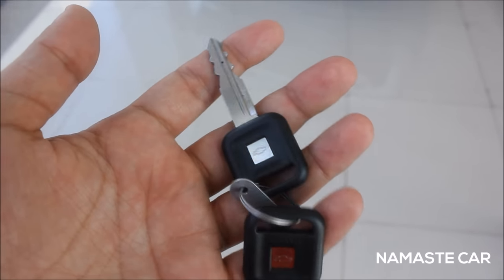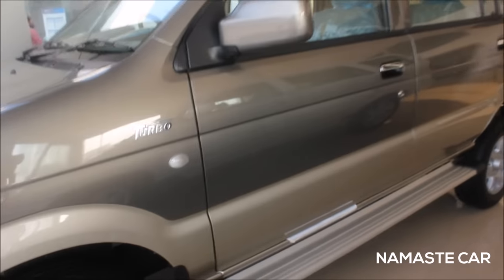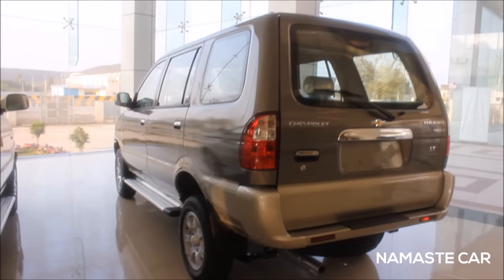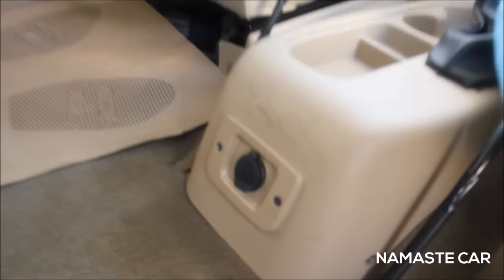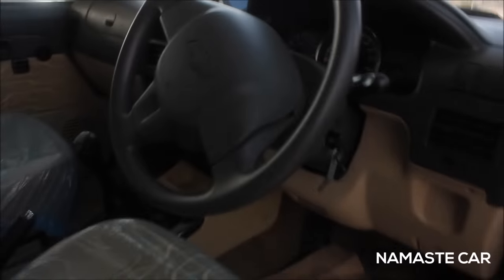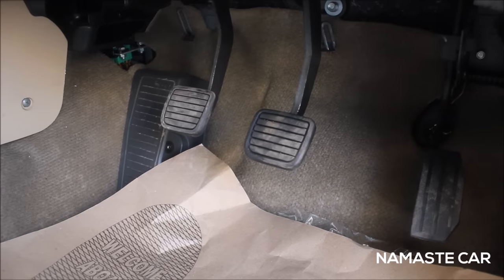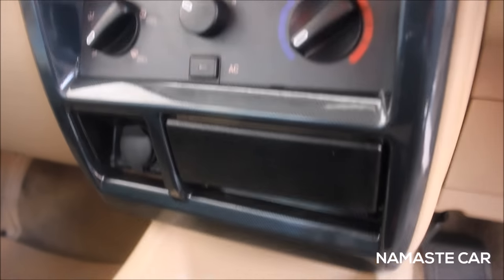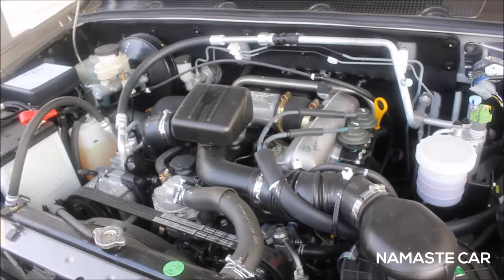Chevrolet Tavera 2016 in detail | Real-life review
The Chevrolet Tavera is a compact MPV and compact SUV that was produced in Indonesia by Japanese automaker Isuzu until 2007, and is produced in India by American automaker Chevrolet. The Tavera is sold in ASEAN and Indian markets, and it uses the platform of the Isuzu Panther, a diesel-powered multi-purpose vehicle sold in Indonesia. In other markets it is known as the Isuzu AUV, HiLander or Crosswind.

Diesel: 4 cyliner direct injection turbo charged diesel engine, 2499 cc, 73.4 PS power, 171 Nm torque, 5 speed manual transmission, 55.2 litres fuel tank, 13.58 kmpl fuel economy

4 Variants: Neo3, Neo3 Max, Neo3 LS, Neo3 LT

10 Colors: Black+Beige, Red+Beige, White+Beige, Grey+Beige, White, Red, Black, White, Beige, Silver

Price range: Rs. 8.13 lakh - Rs. 11.34 lakh (Ex-showroom, New Delhi)